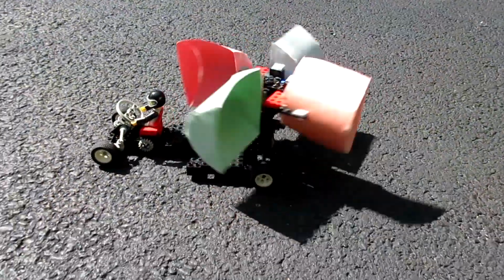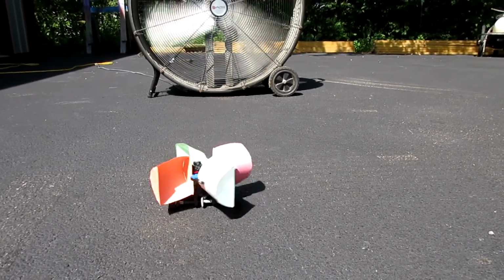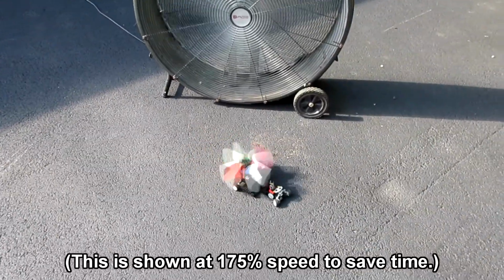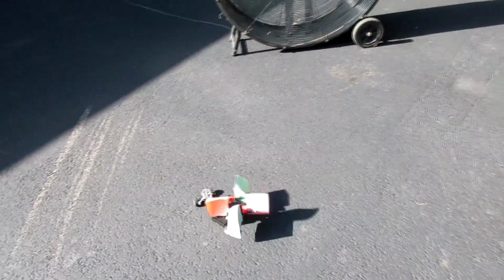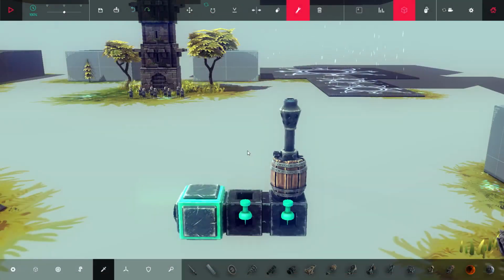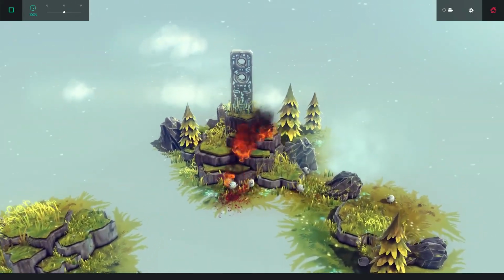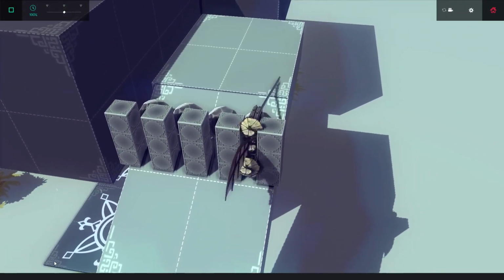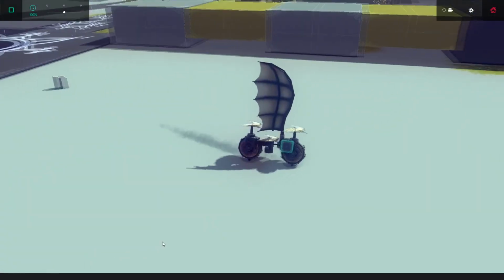1024 SUBSCRIBER SPECIAL!!!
I finally got around to making my special.  Thanks to everyone for showing interest in my channel!